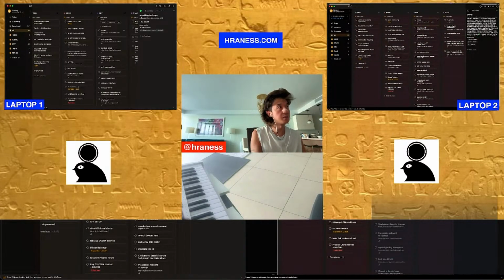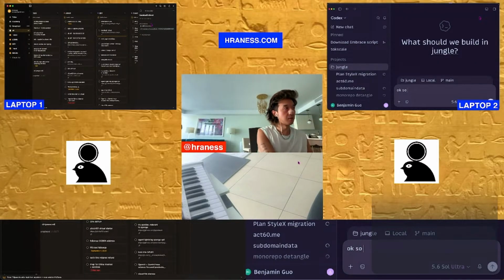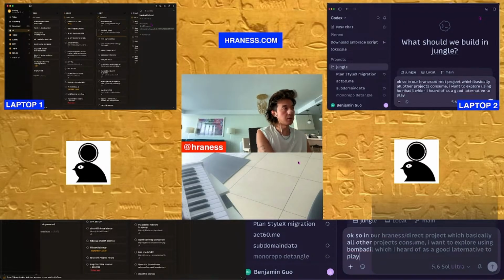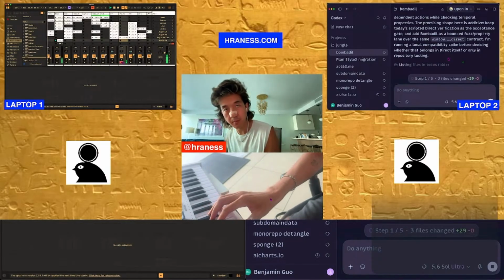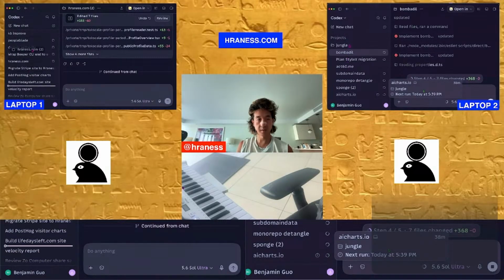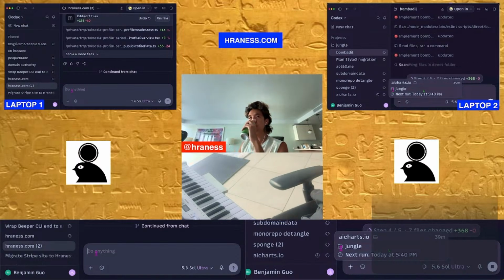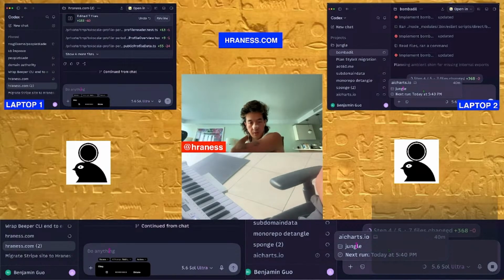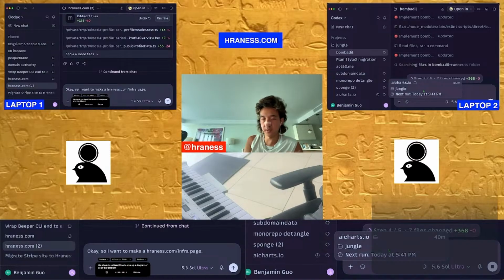TOKENMAXXING | Aug 26, 2026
Watch Ben prompt his bots